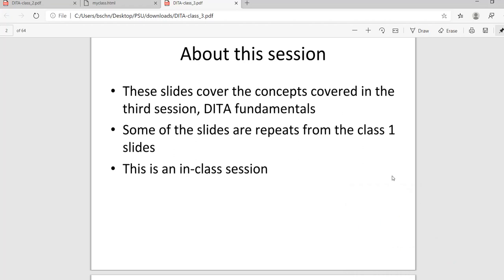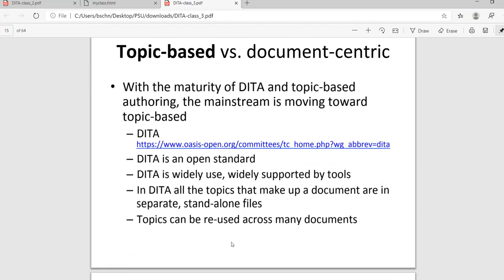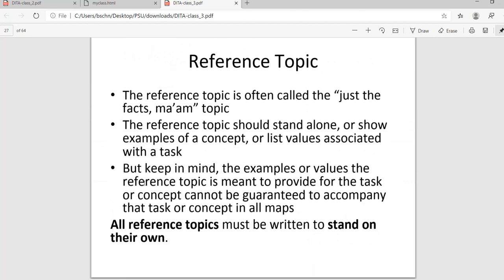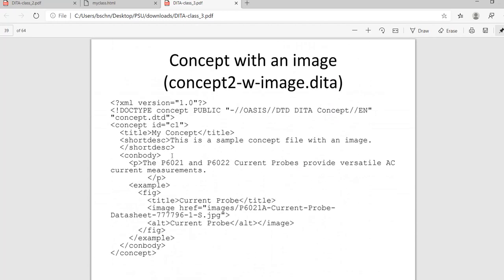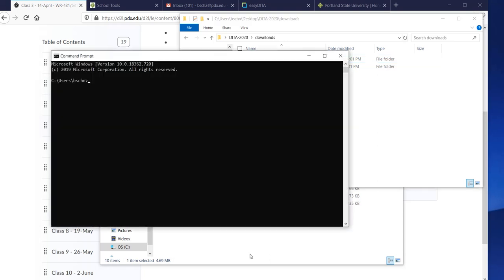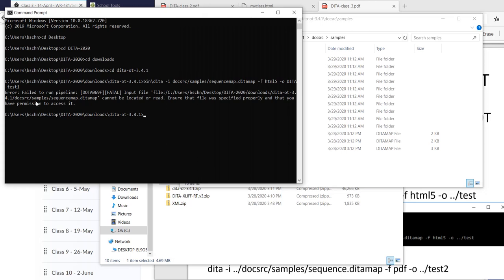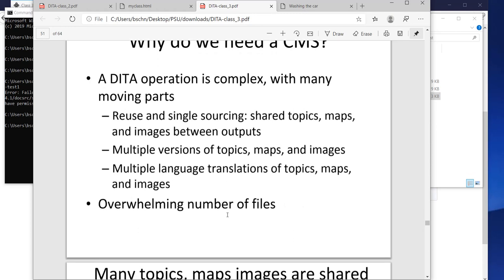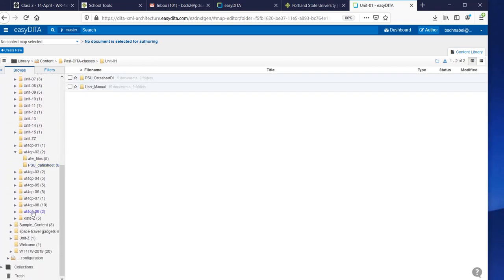DITA class 3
DITA fundamentals